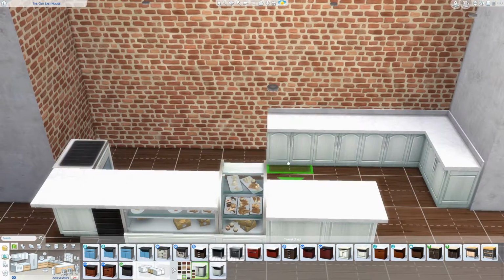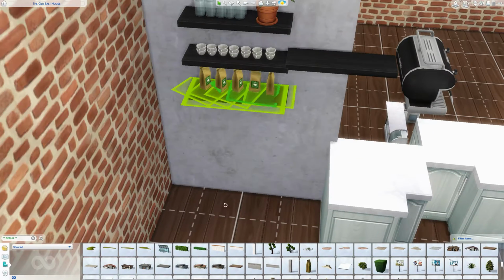CUTE CAFE (INDUSTRIAL)| [No CC] Sims 4 Speed Build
Hi simmers, in this Sims 4 speed build I'm building a cute cafe (industrial style) in San Myshuno that is the perfect place to relax, grab a coffee or tea and read or meet friends. The cafe is split over two floors with an industrial loft style balcony, lovely long tables for study sessions and romantic tables for two. Let your sims enjoy a cosy afternoon out in this cute cafe. FULL TOUR AT 6:40.